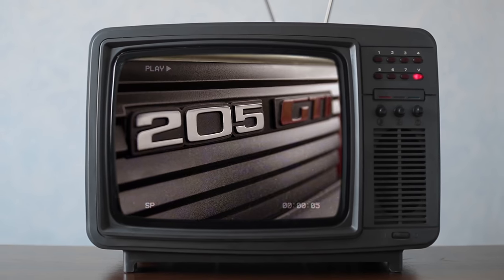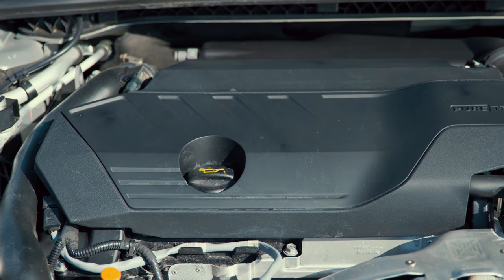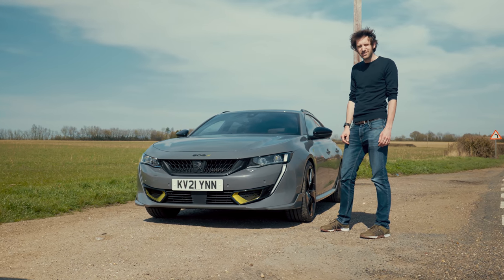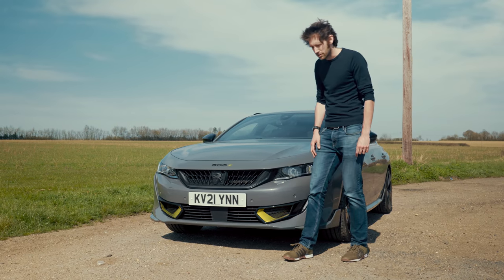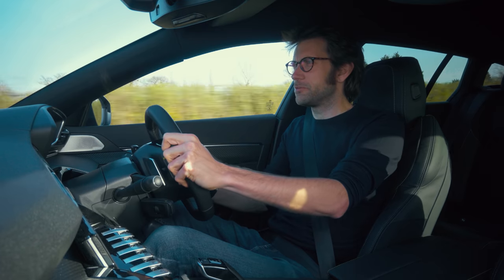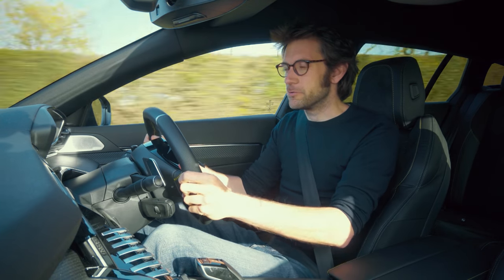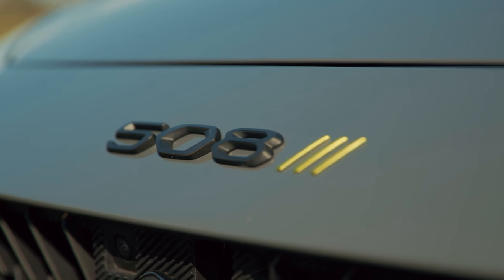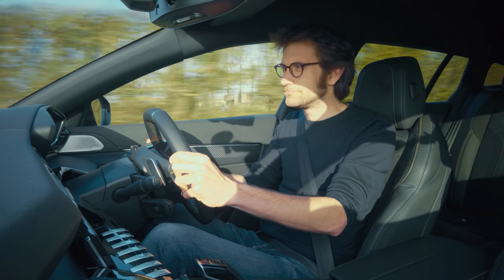NEW Peugeot 508 SW Sport Engineered Review: Their Most POWERFUL Road Car Ever! | Carfection 4K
The 2021 Peugeot 508 PSE features a hybrid powertrain with electric motors on both axles and a 1.6L turbocharged four-pot engine under the bonnet. What does Henry Catchpole have to say about this sporty new Peugeot?
Timestamps:
00:00 Intro
00:58 Performance figures and powertrain
02:04 Exterior design
04:05 Interior design
05:32 Driving modes
06:24 EV performance, range and charging
07:14 Is it fun to drive?
09:33 Conclusion